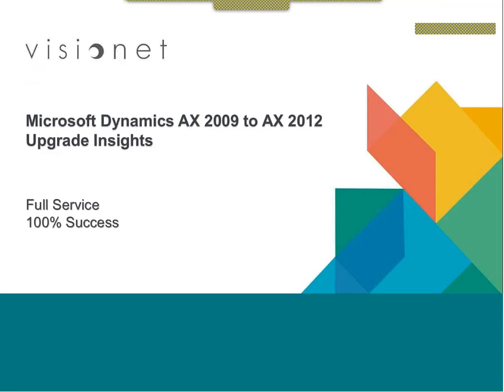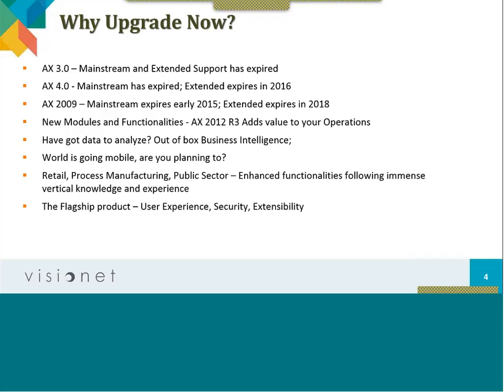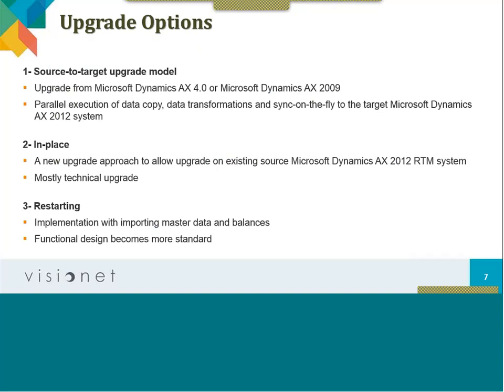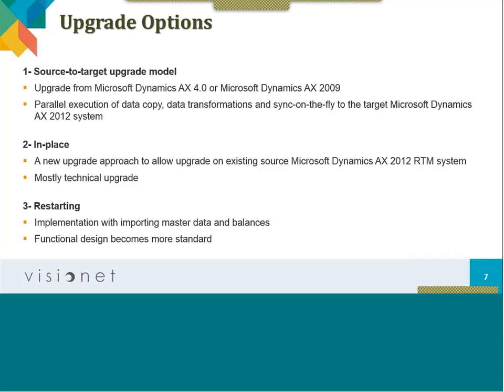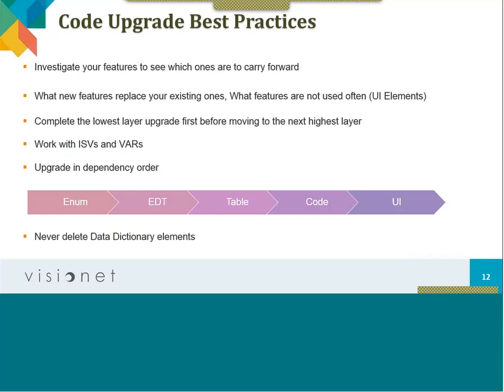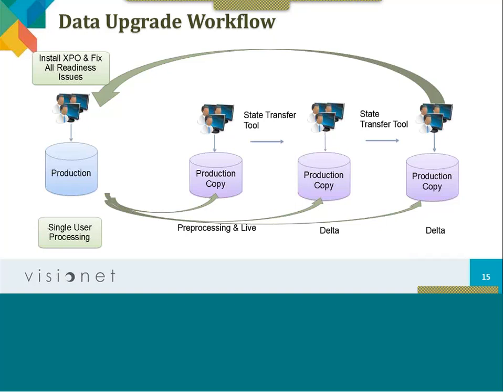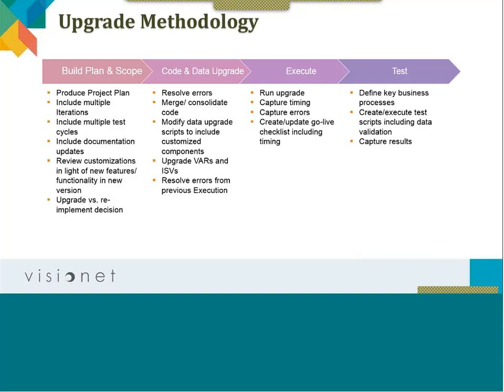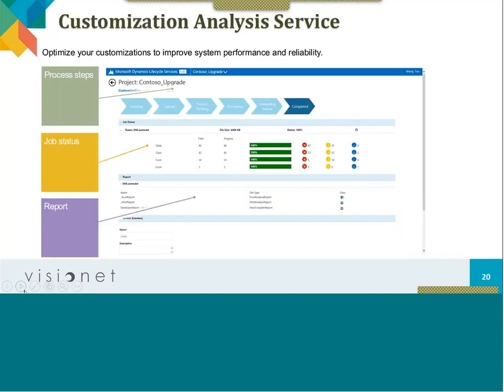Microsoft Dynamics AX 2009 to AX 2012 Upgrade Insights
If you are planning a Microsoft Dynamics AX 2012 upgrade for your organization or your customer, this webinar will give you a head start. Visionet's AX experts will draw on their upgrade expertise to explain:

 * The steps involved in carrying out a standard AX 2009 to AX 2012 upgrade
 * Common upgrade issues and best practices for resolving them
 * Value added tips on upgrading to the latest release, AX 2012 R3.